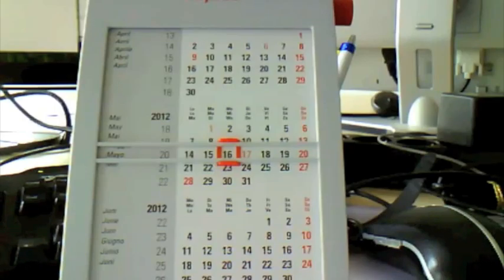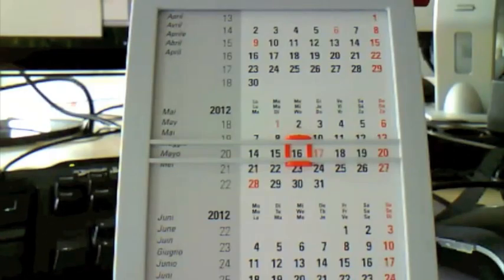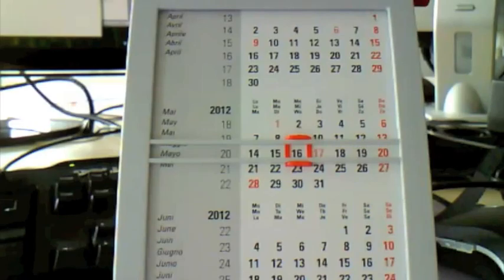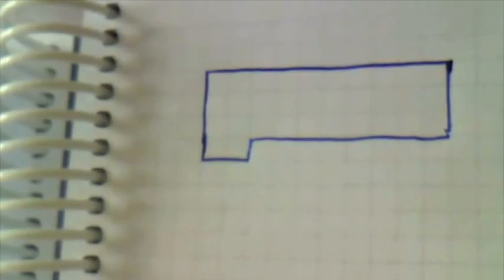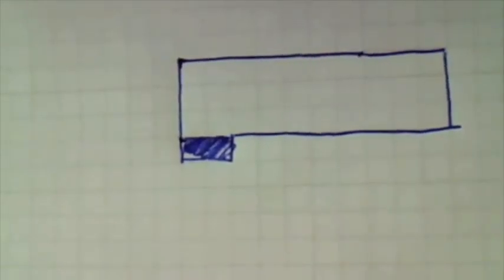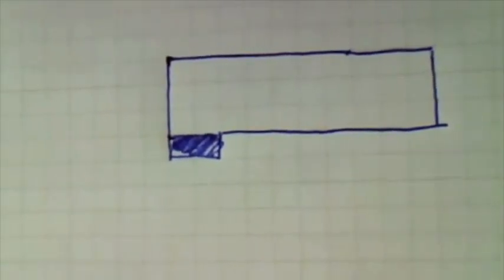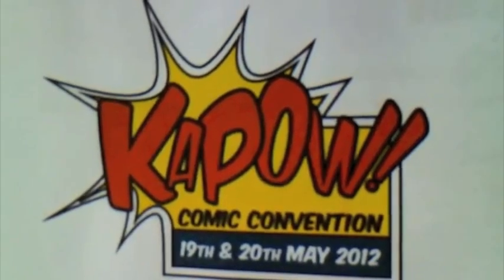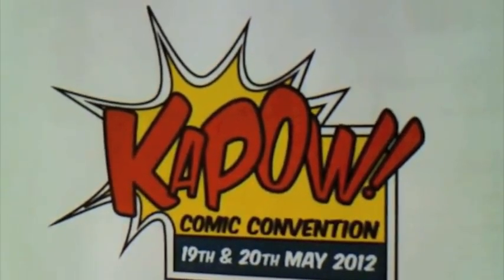a l!ttle upd4te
After some sort of hiatus here's a short vlog.
I know a lack of disc space is not really an excuse. But "not much time" would sound even worse, wouldn't it? :-D

And again: thanks to Tom Sinclair for the music ^^